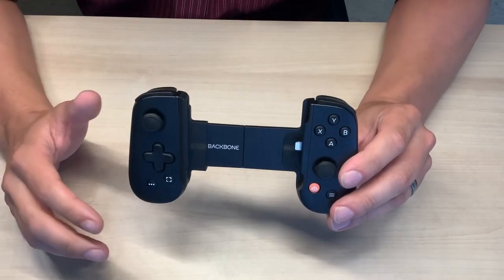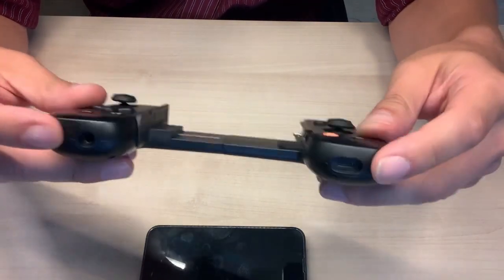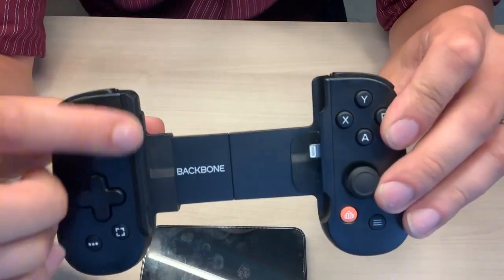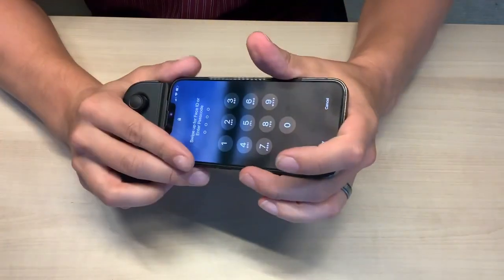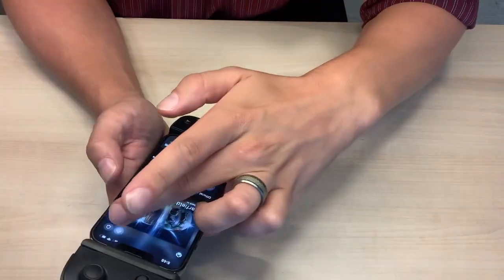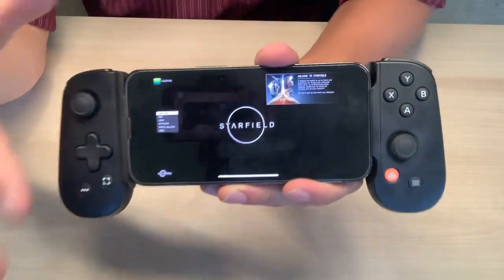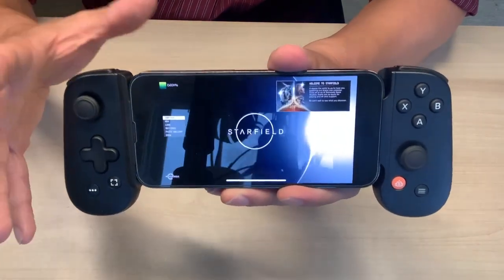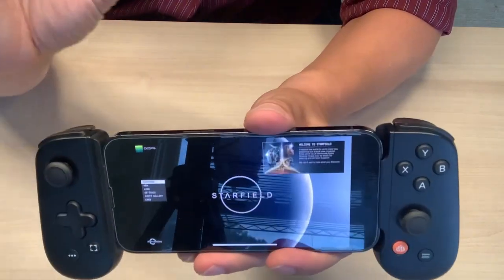Backbone Mobile Gaming Controller - Must have or waste of time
Honest review of the backbone iphone gaming controller